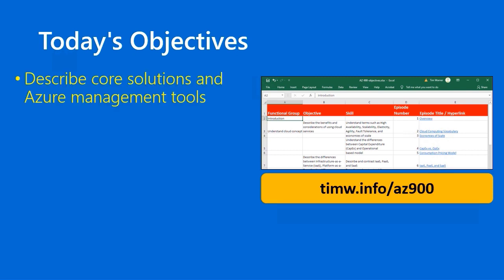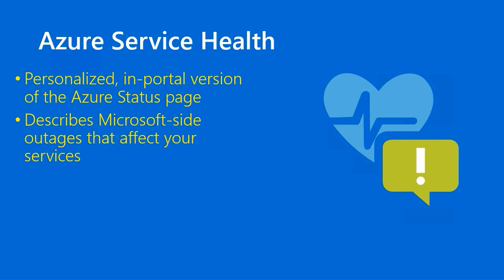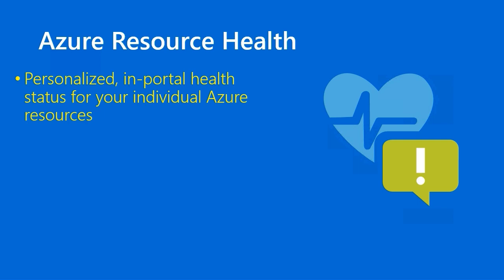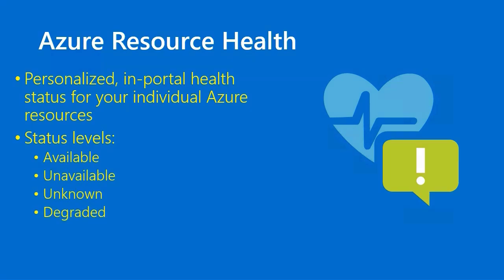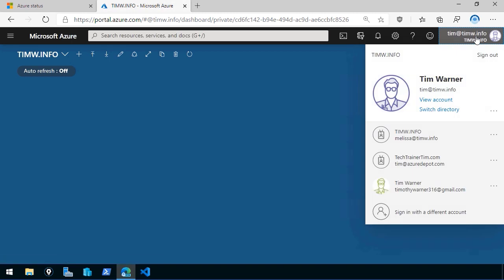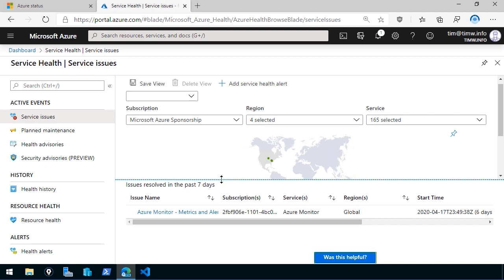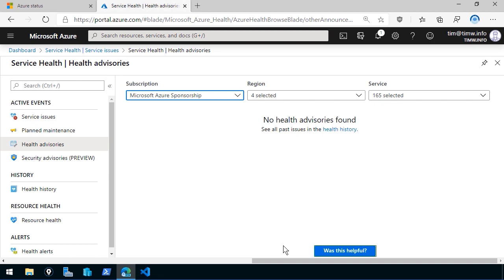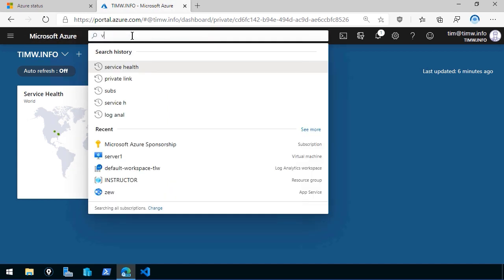Exam AZ-900 MS Azure Fundamentals Study Guide - Episode 24: Azure Service Health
In today's episode we learn how to use Azure Service Health, which offers you personalized notification if Microsoft has a service issue that could affect your resources.